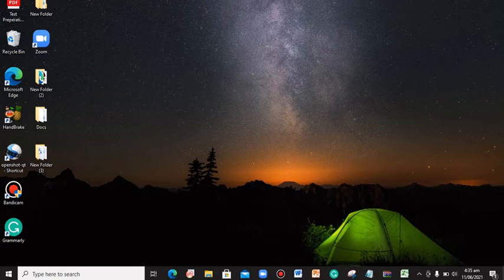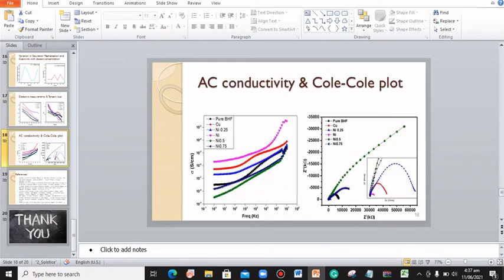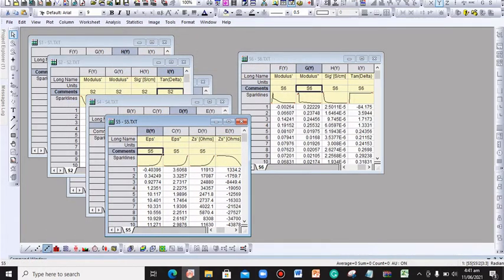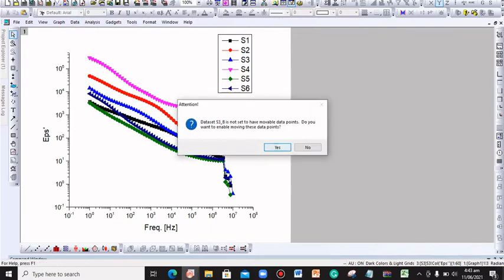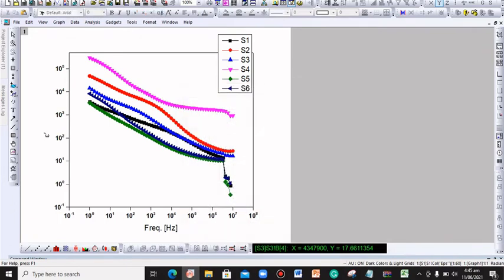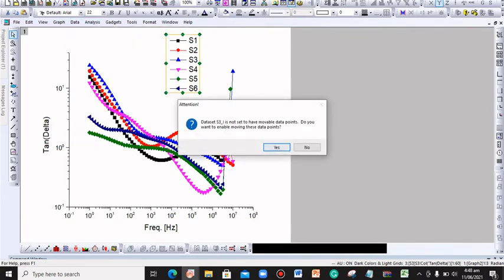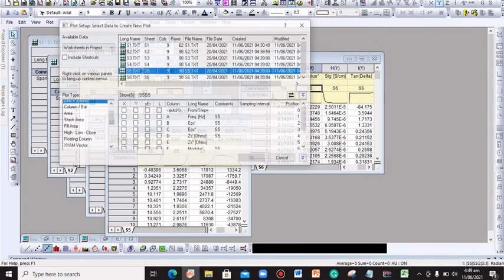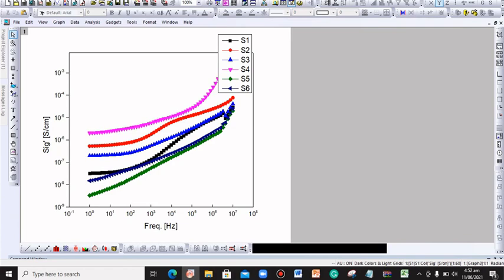Plotting Impedance Spectroscopy Data in Origin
In this video we will learn how to plot the impedance spectroscopy data and what data we can obtain from these graphs. We will learn to draw plot between frequency and tangent loss, frequency and AC conductivity, frequency and dielectric permittivity and cole-cole plot.